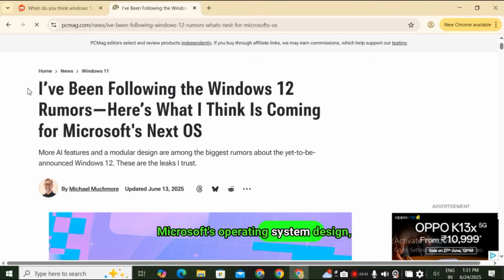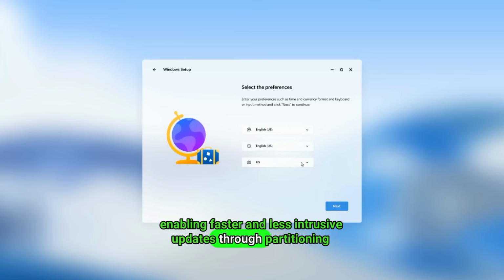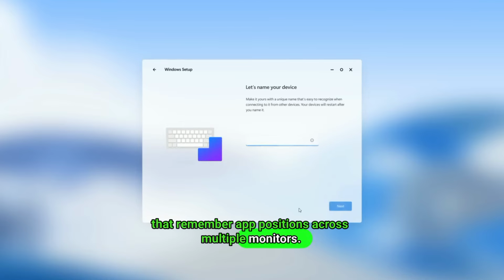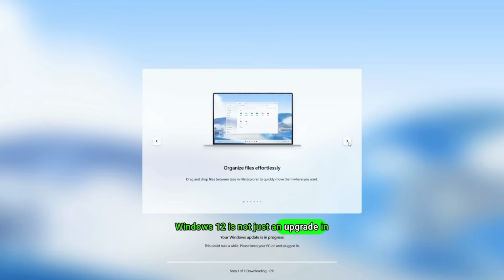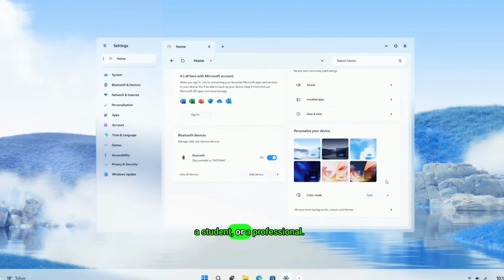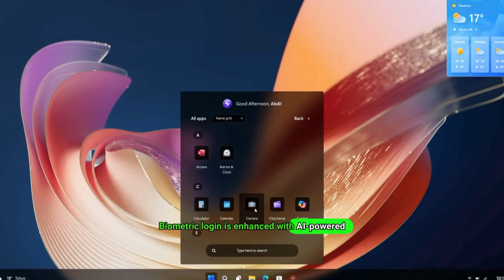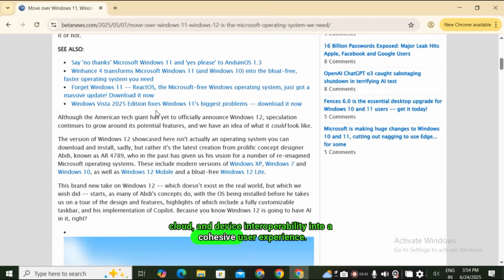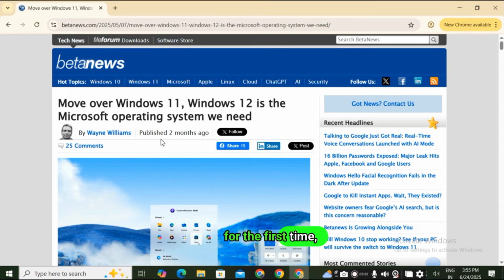All New Windows 12 - Features, Updates & Everything You Need to Know!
Hi,

Welcome to our in-depth overview of Windows 12! In this video, we dive into all the exciting new features, interface updates, and performance enhancements that come with the latest version of Microsoft's operating system. Whether you're a tech enthusiast or just curious about the future of Windows, this video will give you a complete guide on what to expect from Windows 12.

🔥 Key Highlights of Windows 12:

Revamped User Interface: A sleek, modern look with new animations and design tweaks.

Enhanced Performance: Faster boot times, improved resource management, and optimized app performance.

New Security Features: Increased focus on user privacy, biometric logins, and more advanced encryption.

AI Integration: AI-powered assistant, smarter apps, and predictive performance.

Compatibility with Windows 10 & 11: Smooth transition for users upgrading from previous versions.